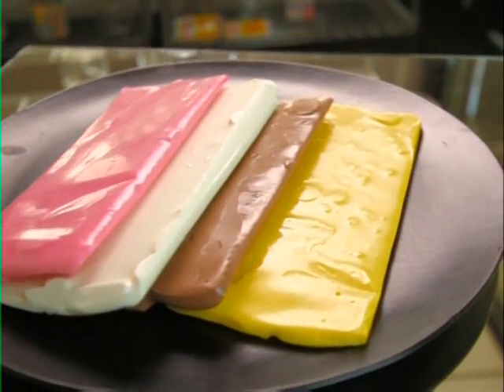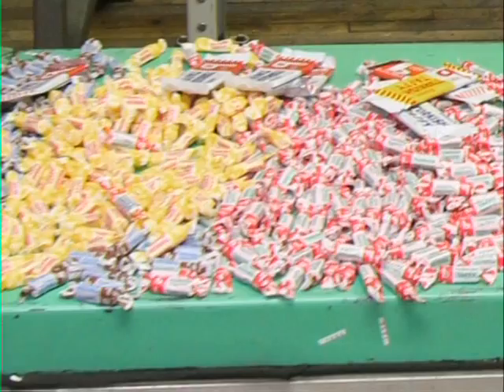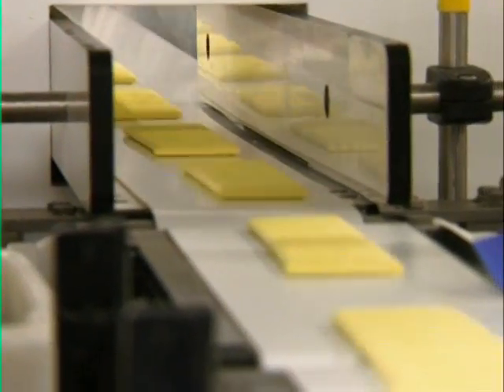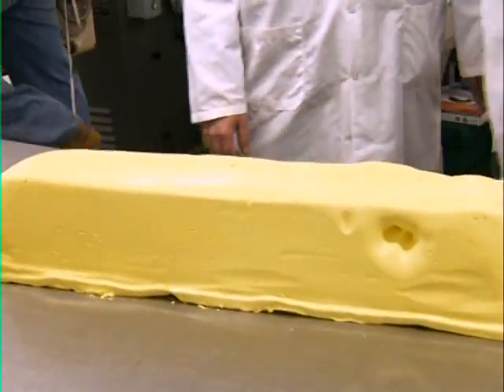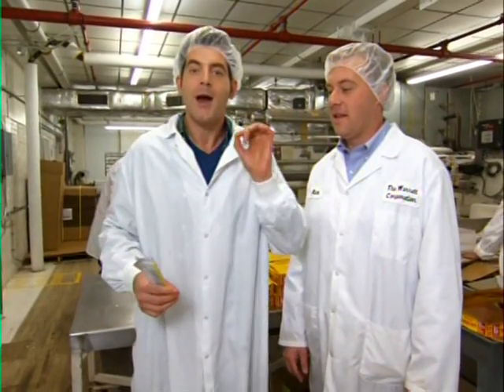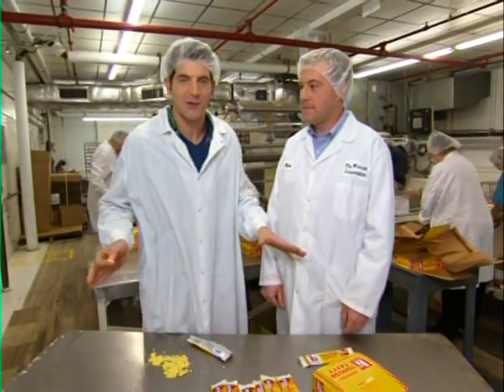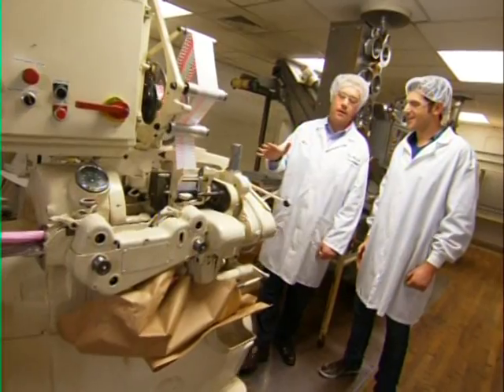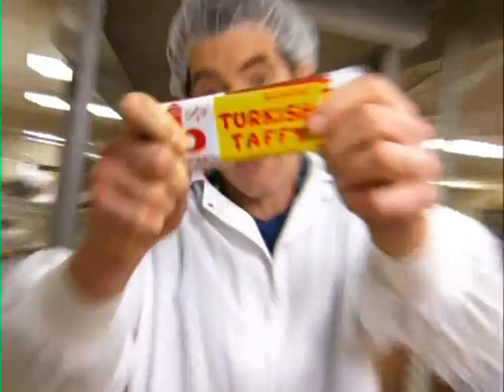Bonomo Turkish Taffy on Kid in a Candy Store with Adam Gertler